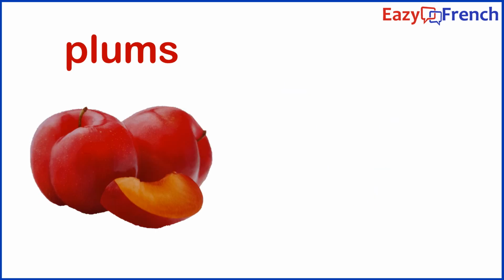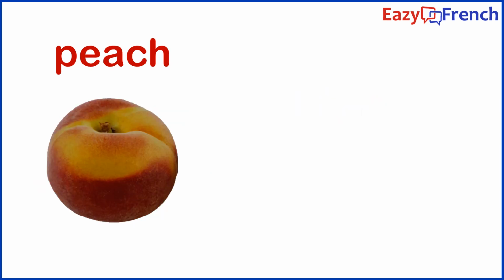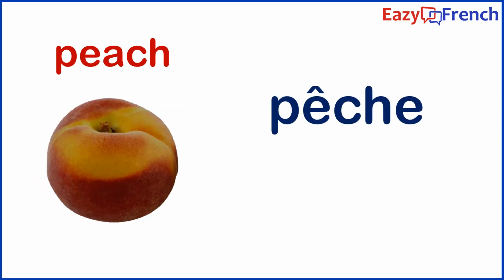Fruits in French | Eazy French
Fruits in French. Very Eazy to Understand with the help of Hindi and English both. Learn French Step by Step and in a very Easy Way with Vishal Rathore.
Enjoy Learning EAZY French !!